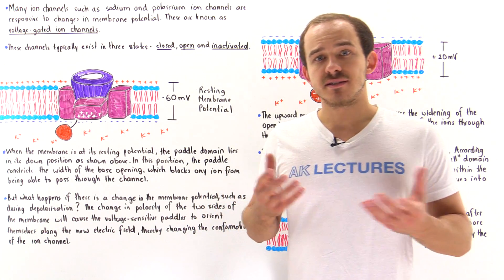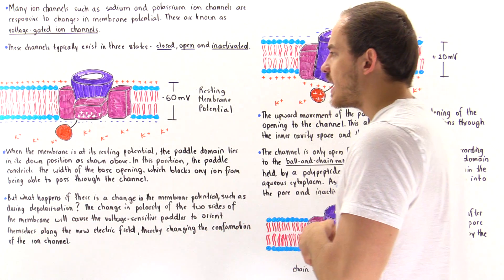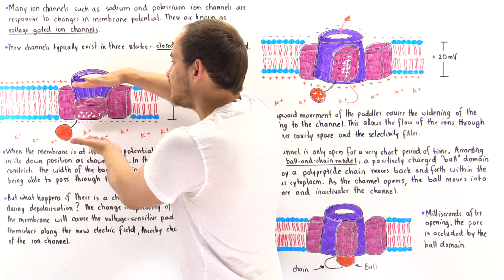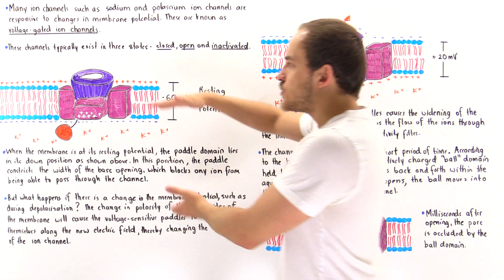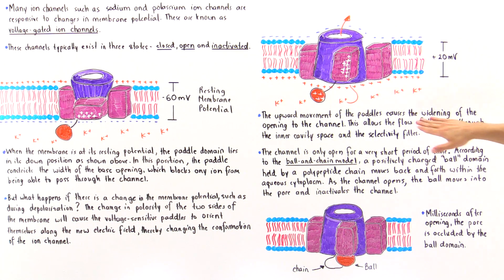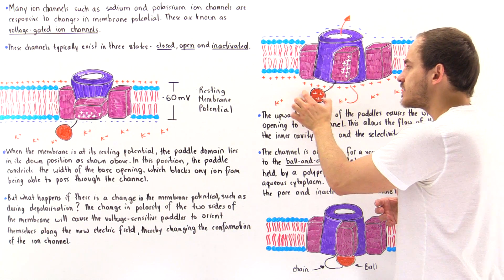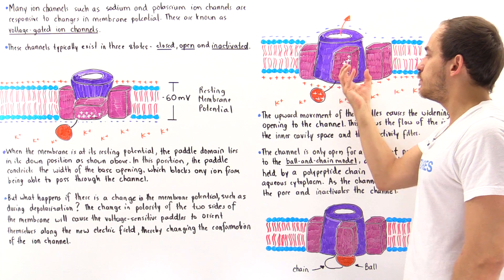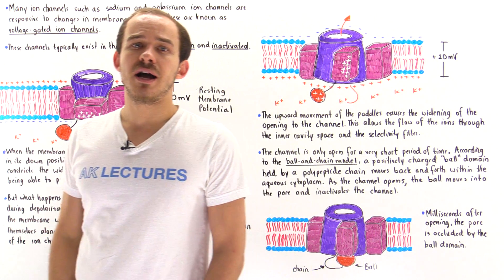Voltage-Gated Ion Channels